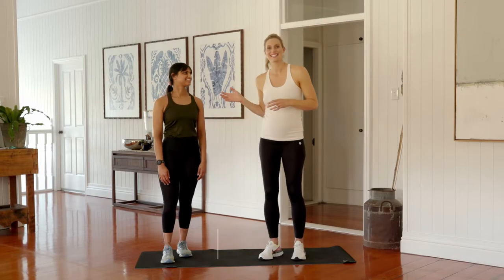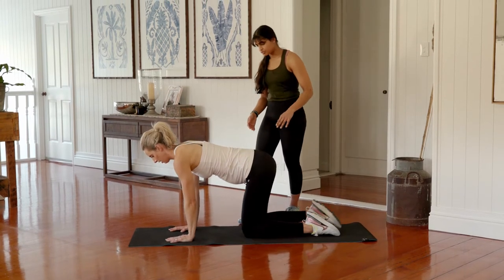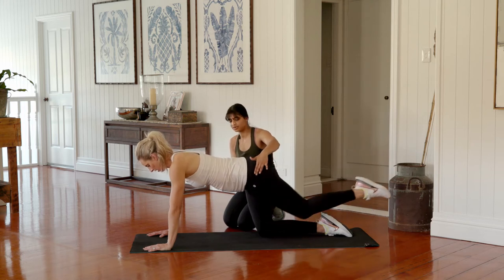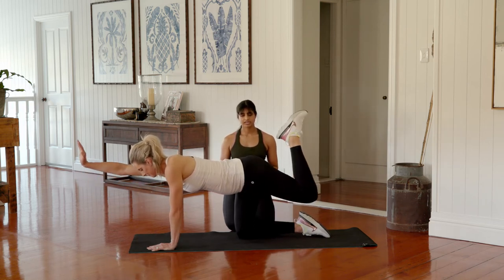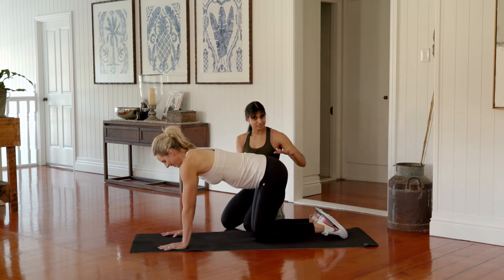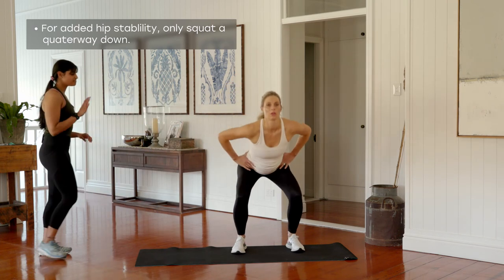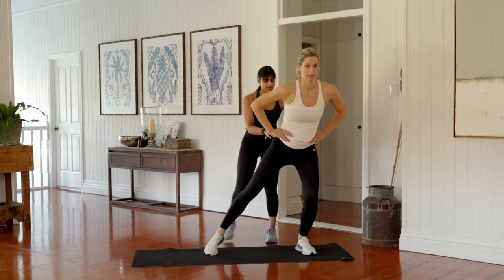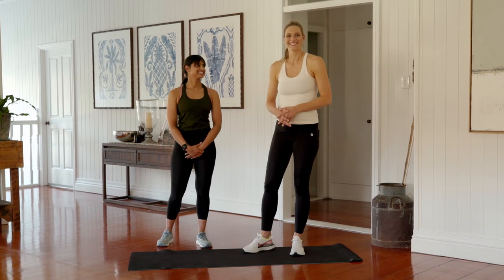Prenatal exercise program with Laura Geitz | Trimester 2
At Queensland Country Health Fund we encourage our Members to stay healthy. We’ve teamed up with former Netball Queen Laura Geitz to bring you this simple workout, designed to keep you active during your pregnancy. With only an exercise mat, you'll have the freedom to do this in the comfort of your own home in under 30 minutes.

With the help of her Queensland Country Health Fund Premium Extra benefits*, Tehanee Obeyesekere a Senior Accredited Exercise Physiologist from BodySmart Health guides Laura through a number of exercises that focus on your spine, pelvis, glutes, core and legs, appropriate for your second trimester.

*Depending on eligibility and limits.

SyncID: MB01ZYYM13FL0EW